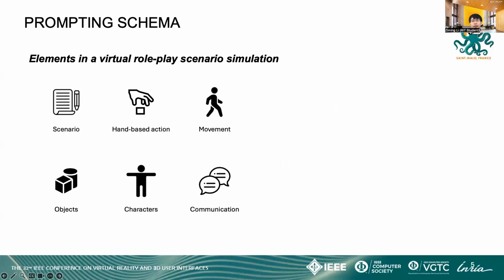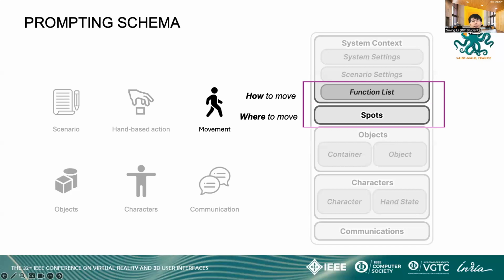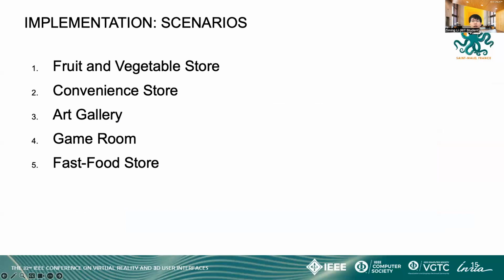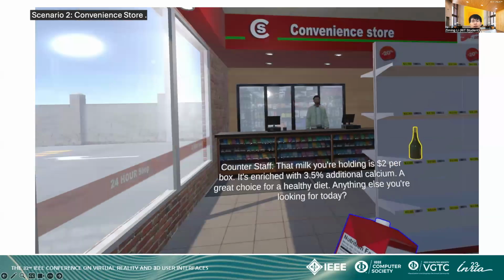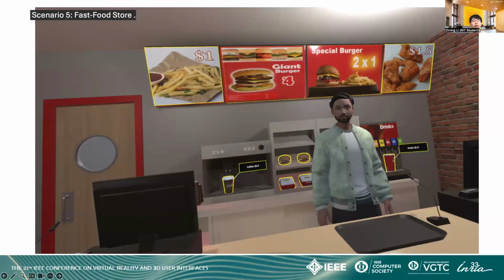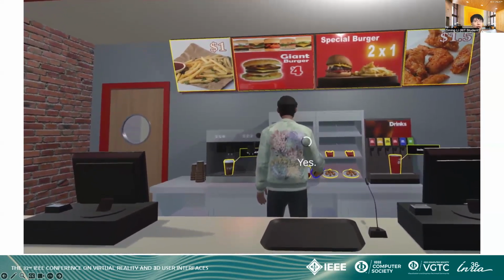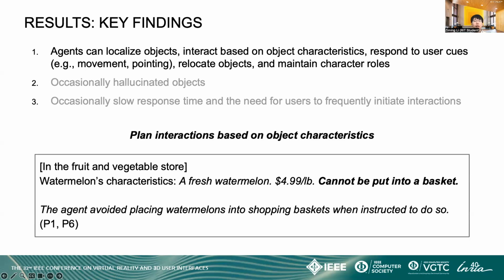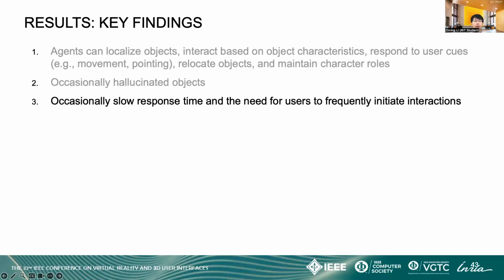Exploring Large Language Model-Driven Agents for Environment-Aware Spa...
📅 Session: Perception, Interaction, and Learning

📖 Title: Exploring Large Language Model-Driven Agents for Environment-Aware Spatial Interactions and Conversations in Virtual Reality Role-Play Scenarios

👨‍🏫 Authors: Ziming Li: Rochester Institute of Technology, Huadong Zhang: Rochester Institute of Technology, Chao Peng: Rochester Institute of Technology, Roshan L Peiris: Rochester Institute of Technology

📜 Abstract:
Recent research explores using Large Language Model (LLM) agents to enhance Virtual Reality (VR) interactions, focusing on immersive chatbot experiences. However, current studies primarily address dialogue generation from user speech, overlooking the potential for richer, environment-aware interactions. This work proposes an approach that enables LLM agents to perceive VR environments and generate environment-aware interactions for more immersive human-AI experiences. We present a schema for describing VR environments and interactions via text prompts and evaluate it using five role-play scenarios with 14 participants. The findings highlight opportunities and challenges in developing environment-aware agents to enhance VR interactions.